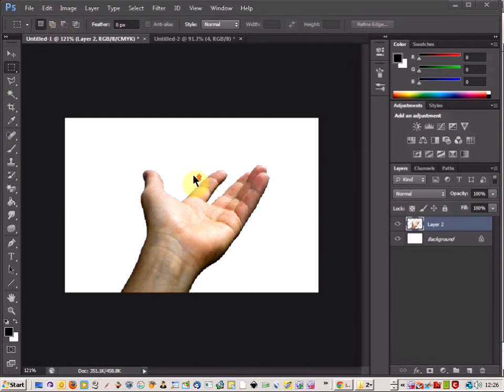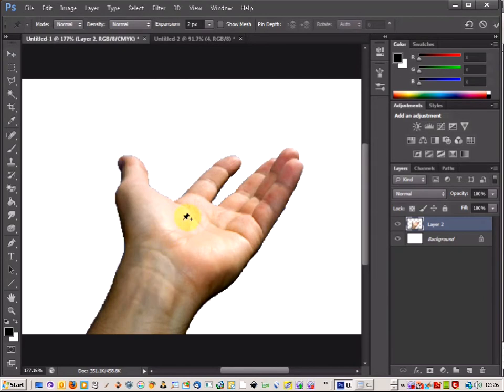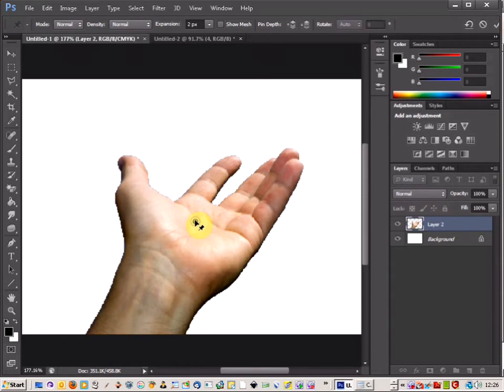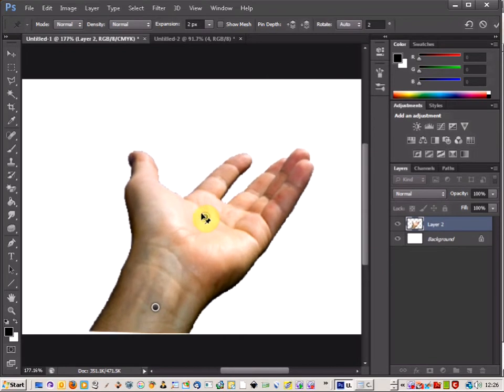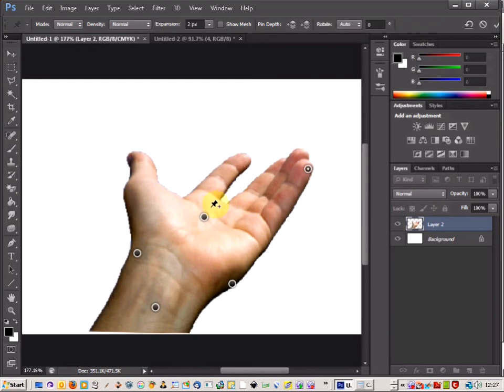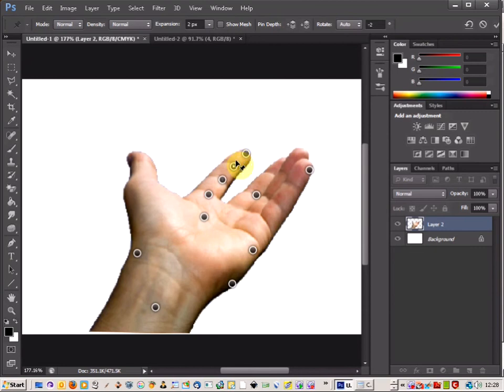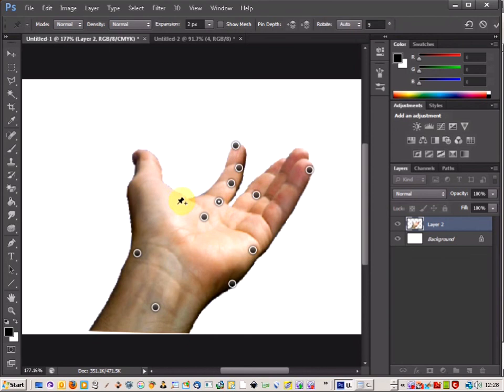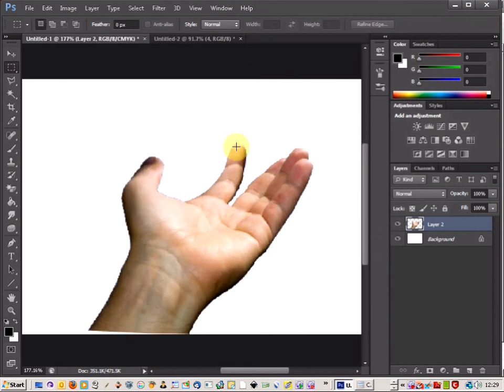Using the puppetwarp tool in photoshop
In this tutorial i will show you a basic outline about using the new cs6 feature of puppetwarp in photoshop.